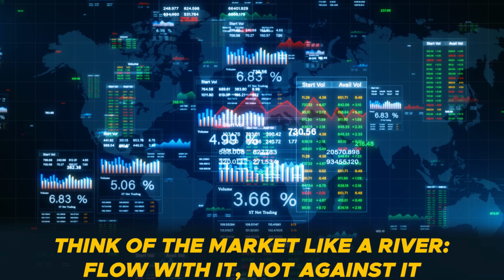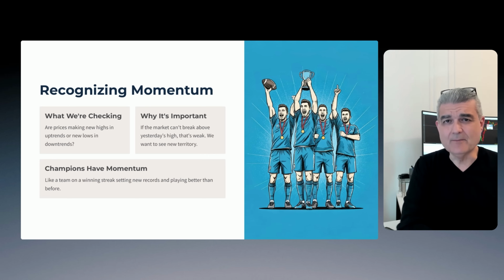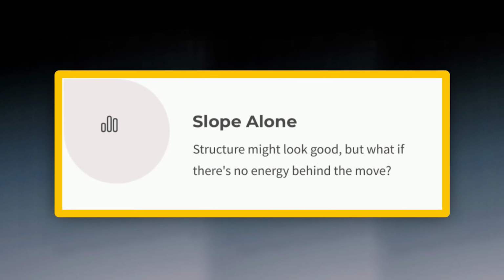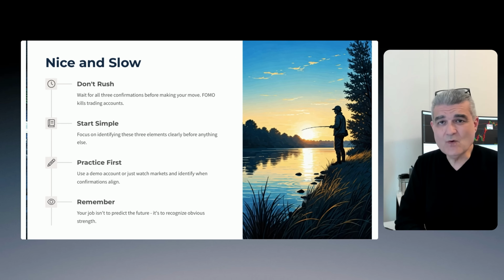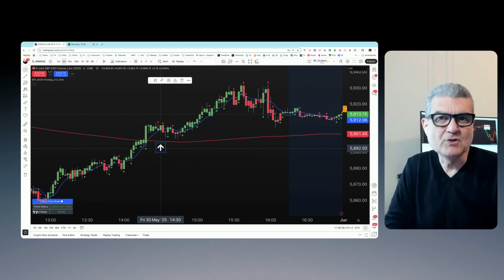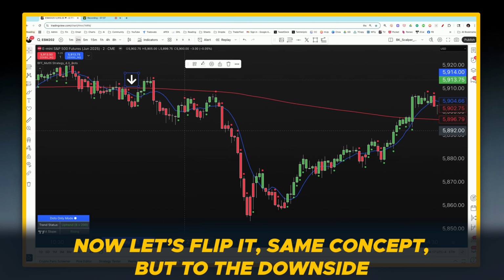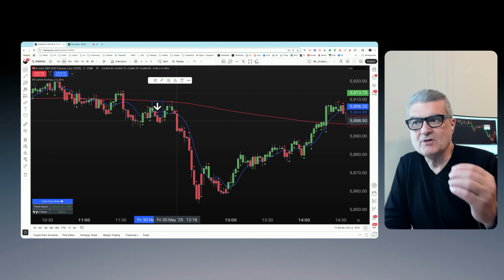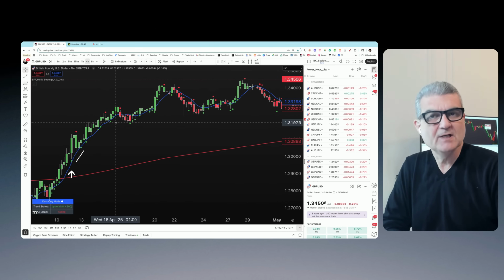The 3-Step Formula That Makes Trading Ridiculously Simple